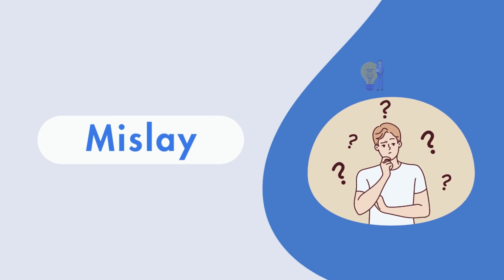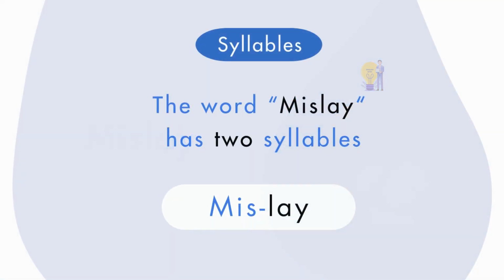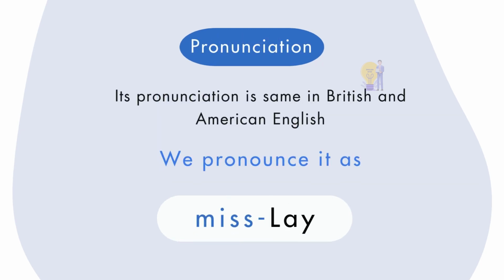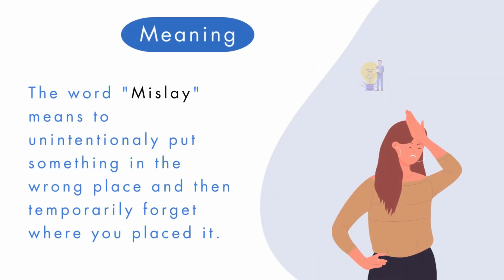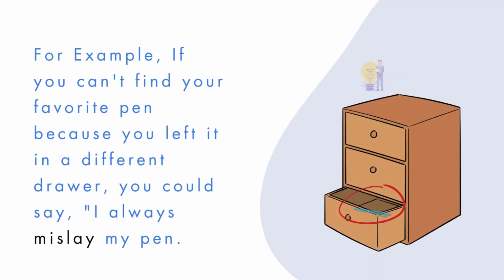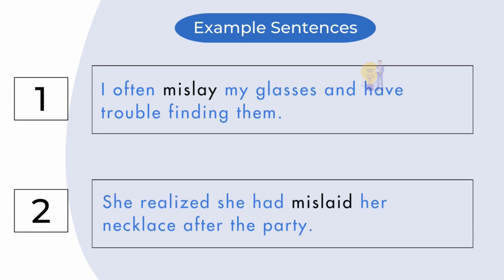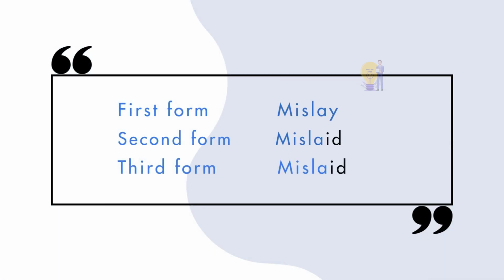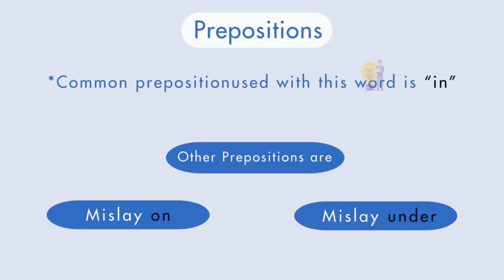Word "MISLAY" Syllables, Pronunciation, Meaning, Sentences, Synonyms/Antonyms, Forms, Prepositions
In this video, we will discuss:

1-   Syllables of the word "MISLAY"
2-   Pronunciation of "MISLAY" in British and American English
3-   Meaning of "MISLAY"
4-   Complete Definition of "MISLAY"
5-   Two Example Sentences of "MISLAY"
6-   Synonyms of "MISLAY"
7-   Antonyms of "MISLAY"
8-   Forms of "MISLAY"
9-   Most Common Prepositions used with "MISLAY" with their meanings and Example Sentences

Time Stamps:

00:09    Syllables of the word "MISLAY"
00:12    Pronunciation of "MISLAY" in British and American English
00:21   Meaning of "MISLAY"
00:31   Complete Definition of "MISLAY"
00:45   Two Example Sentences of "MISLAY"
01:02   Synonyms of "MISLAY"
01:10   Antonyms of "MISLAY"
01:17   Forms of "MISLAY"
01:29   Most Common Prepositions used with "MISLAY"